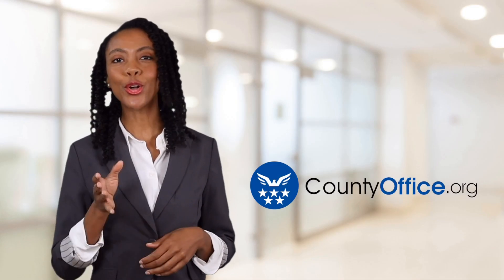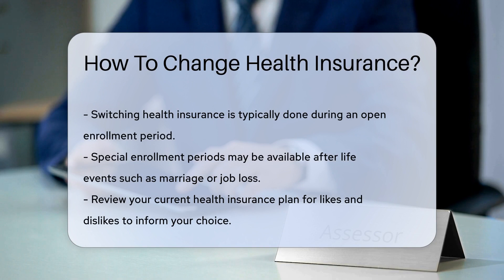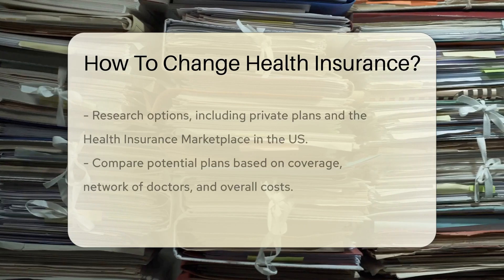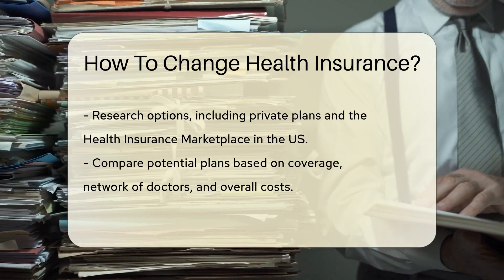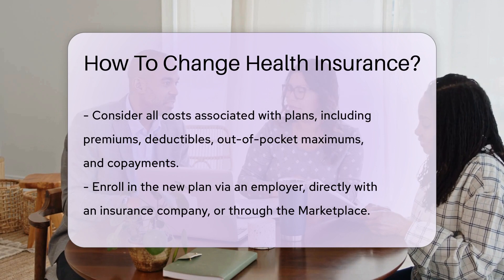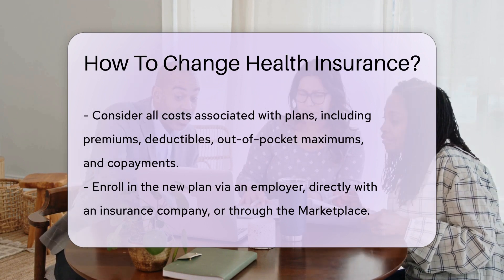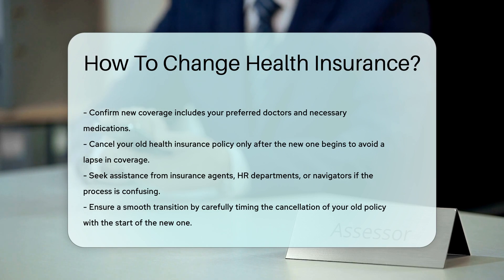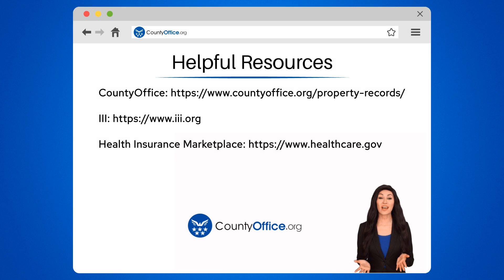How To Change Health Insurance? - CountyOffice.org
How To Change Health Insurance? Navigating the health insurance landscape can be daunting, but our latest video simplifies the process for you. Whether you're looking to change your health insurance during an open enrollment period or due to a significant life event that qualifies you for a special enrollment period, we've got you covered. Our guide will help you assess your current plan and aid you in finding a new one that fits your needs better.

We'll walk you through how to compare different plans, not just by premiums but also by considering deductibles, out-of-pocket maximums, and copayments. Discover how to enroll in a new plan, whether it's through an employer, directly with an insurance company, or via the Health Insurance Marketplace. Plus, we'll share tips on confirming your new coverage and how to smoothly transition from your old policy without risking a lapse in coverage.

If you're ever in doubt or need assistance, remember that there are resources available to you. Insurance agents, HR departments, and navigators are ready to help. Watch our video now to make your health insurance change a breeze!